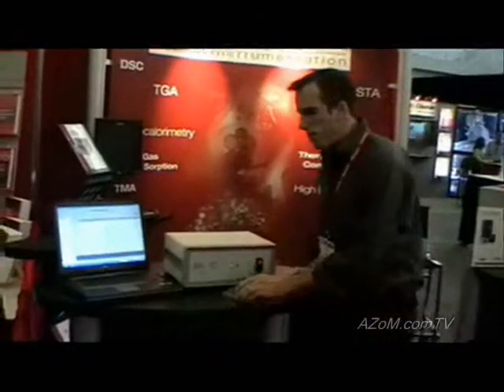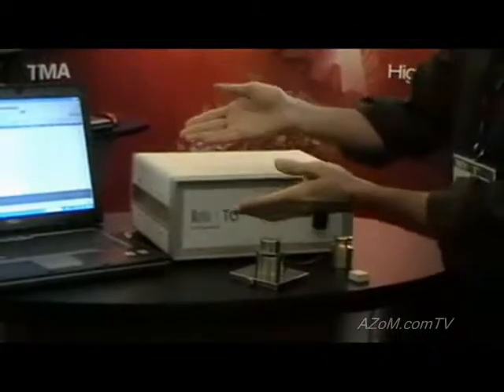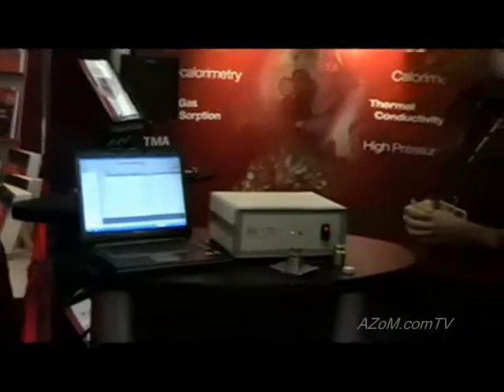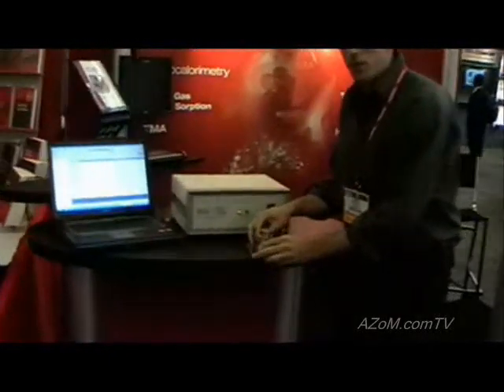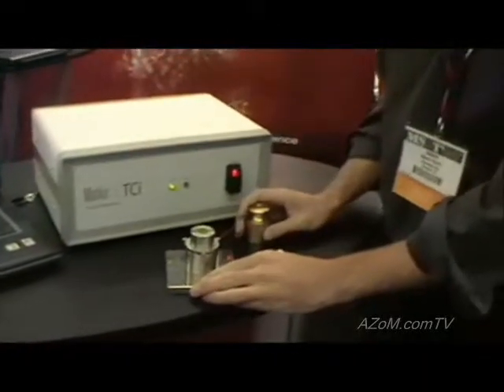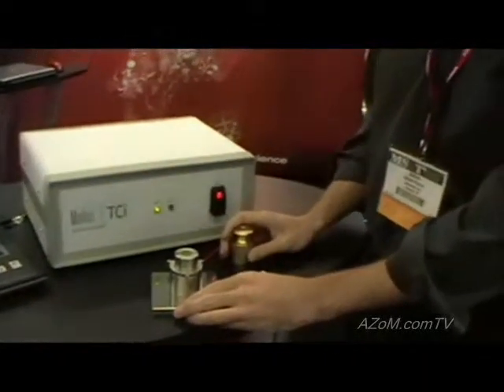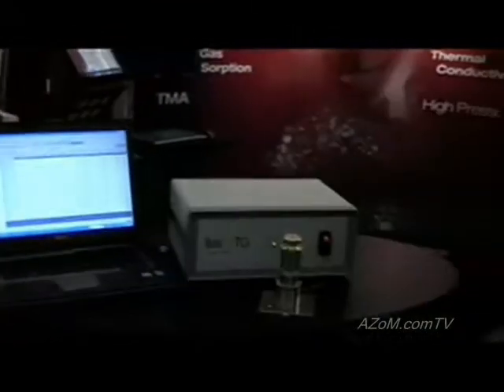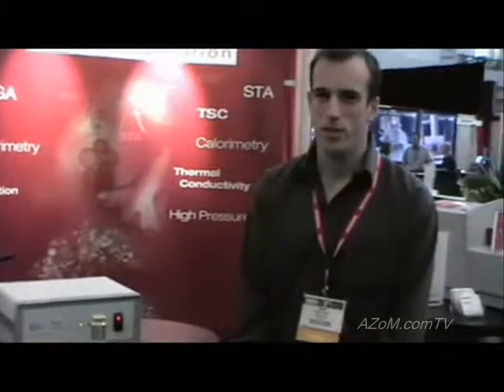The C-Therm Technologies TCi Thermal Conductivity Analyzer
The simple and fast C-Therm Technologies TCi Thermal Conductivity Analyzer is demonstrated using a Pyroceram sample.